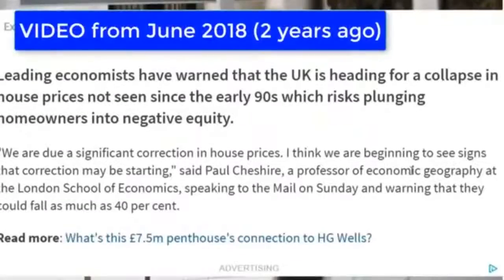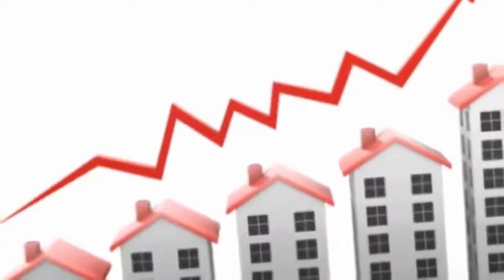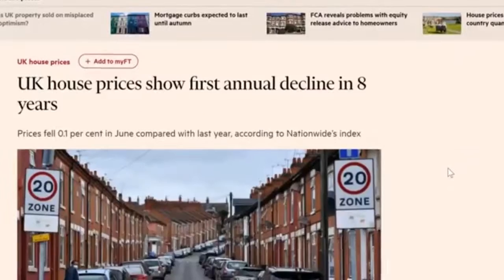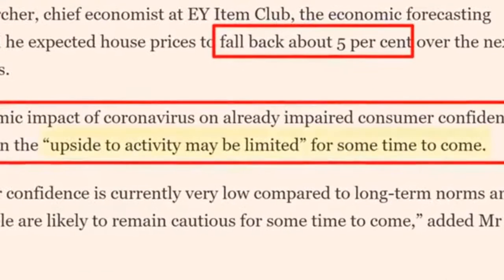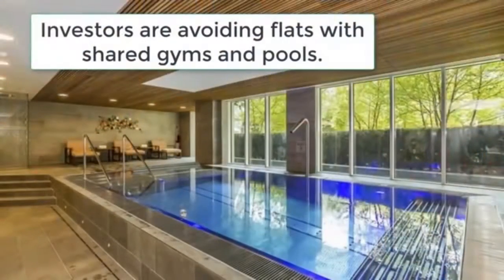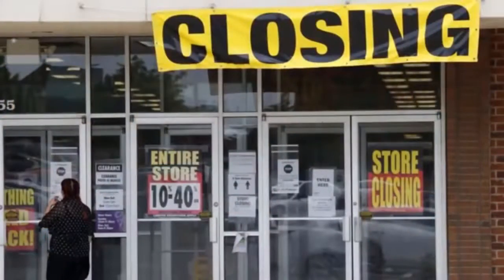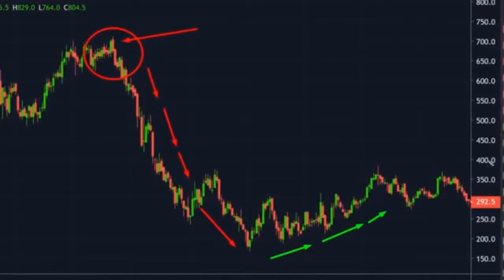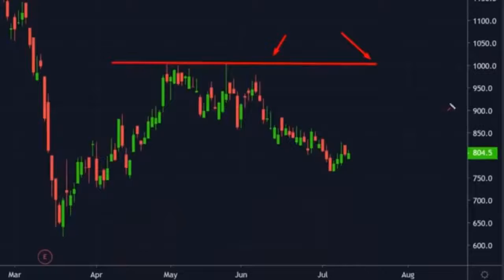泡沫之母 15 房地产开始内爆 The IMPLOSION in MAB has started 07/11/2020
Follow playlist 泡沫之母 The Mother of All Bubbles: The IMPLOSION in the Mother of All Bubbles has started

中文字幕：在屏幕下面的设置中，选自动字幕生成，再选中文翻译，成功 ：）